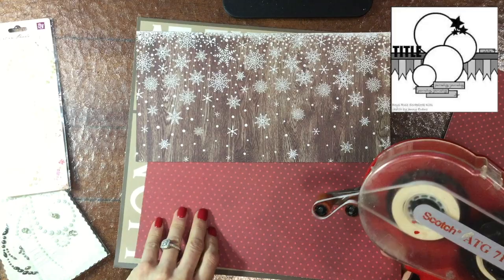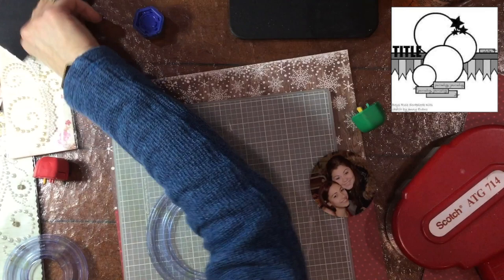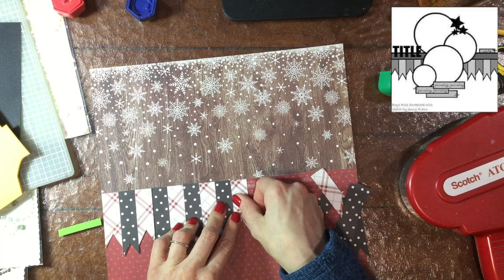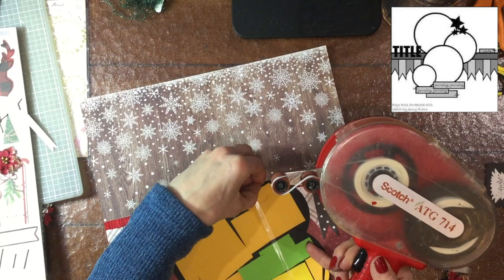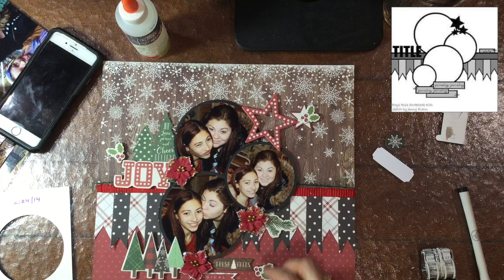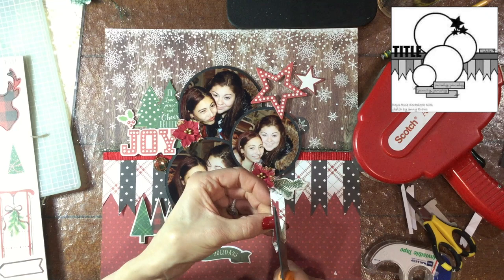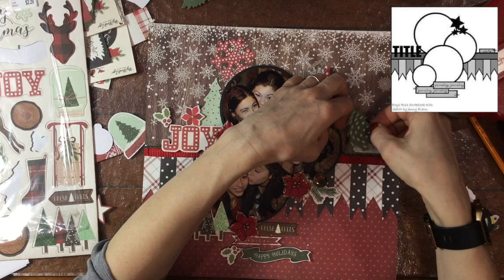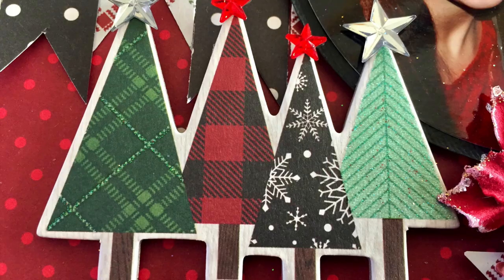Christy's 30 Days of Sketches: Day 1 "Joy"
This layout was made using the My Mind's Eye "Comfort and Joy Collection". The sketch is by Jenny Evans for the Boys Rule Scrapbook Kits.

Check out all of the other scrapbookers following along with Christy's 30 Days of Sketches!